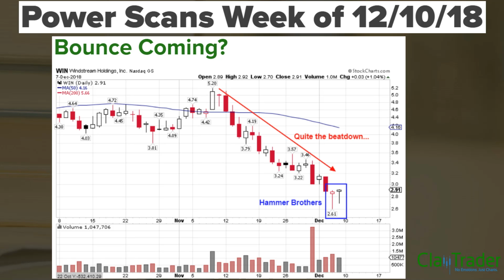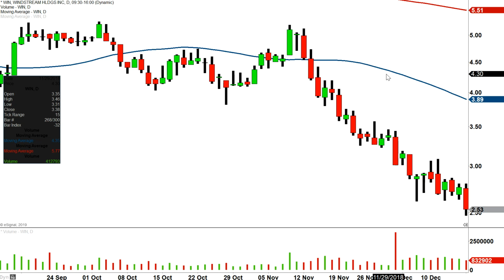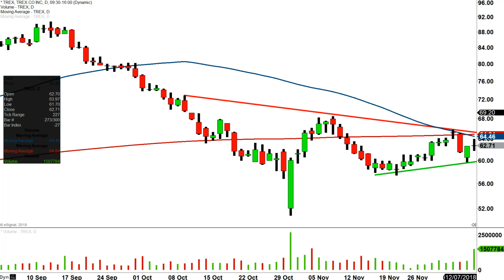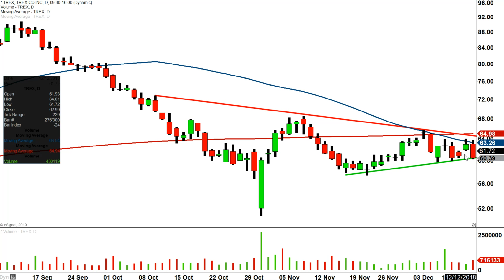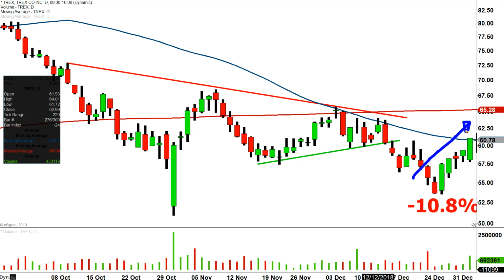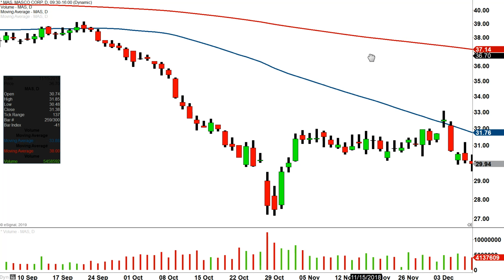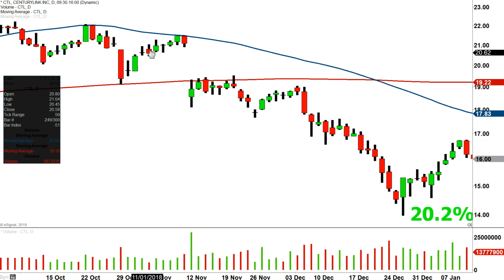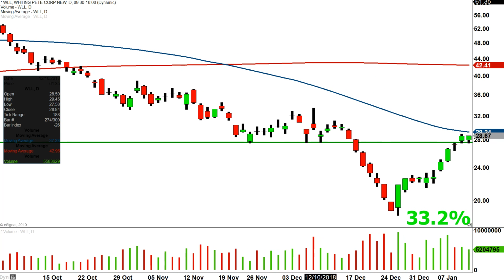Why Shorting Stocks Matters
This real life results from my membership email newsletter, The Power Profit Scan, illustrate two very important lessons for all of us as traders of the stock market. If you want to learn how to trade online and be successful at trading stocks, you need to not only learn to control risk and manage losing trades properly, but you also need to be as flexible as possible. By learning how to short stocks, you will give yourself so many more money making opportunities within the market.